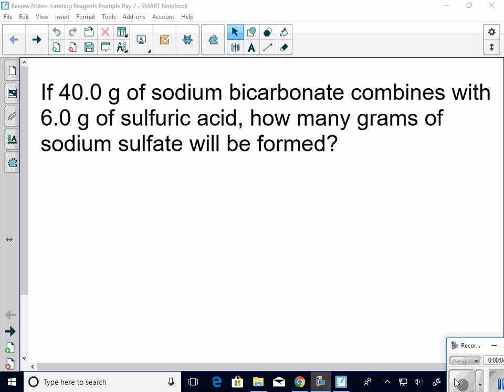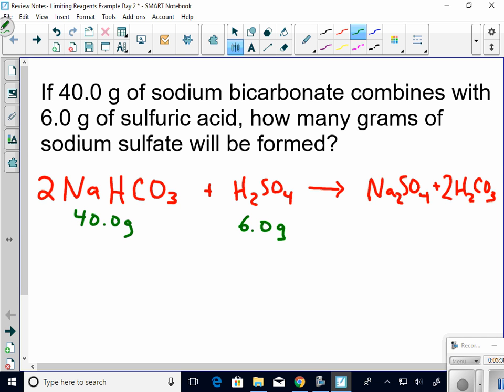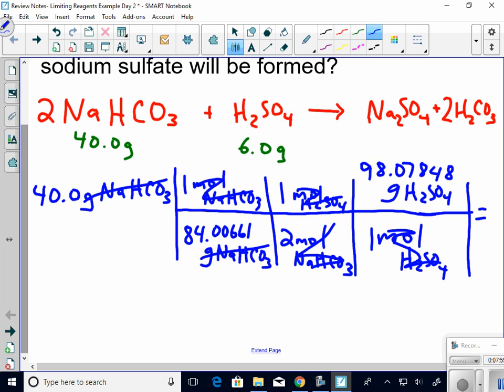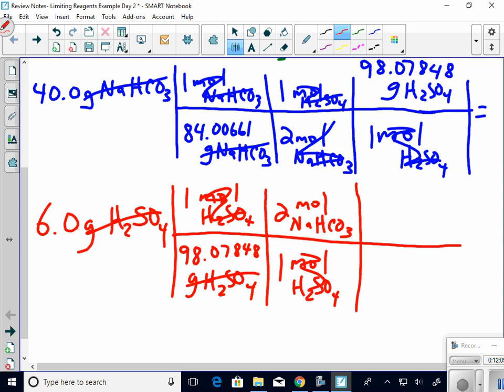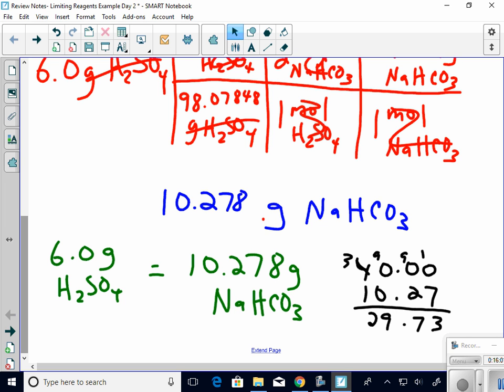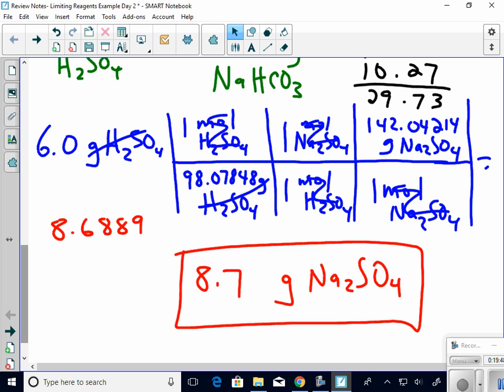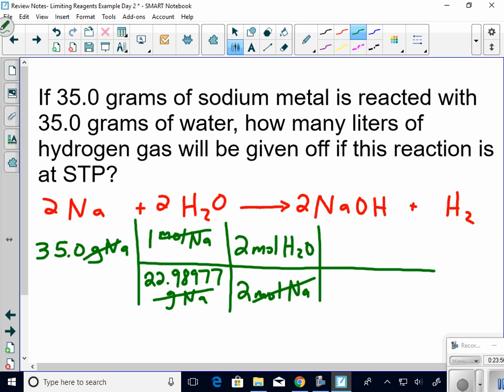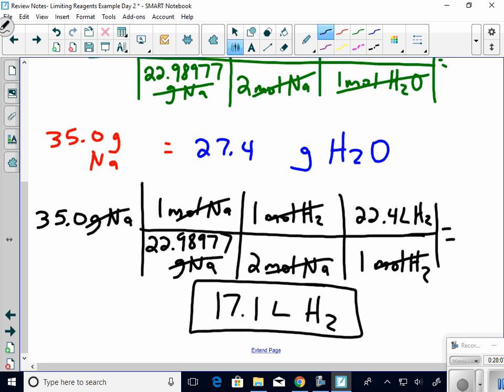Review Notes Limiting Reagents Day2